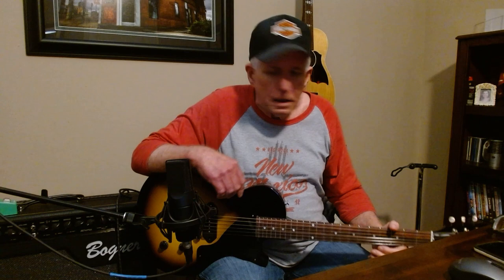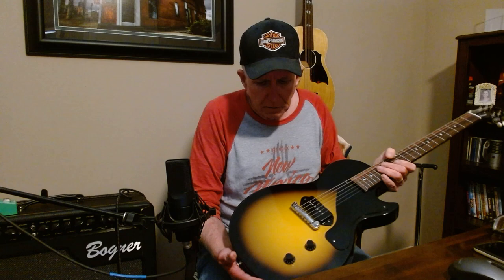Gibson Les Paul Junior - Review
Gibson Les Paul Junior review. It's a growler that sounds great clean or dirty. If you're a fan of simple, this is something you'll love. It's lightweight and plays like freshly churned butter.